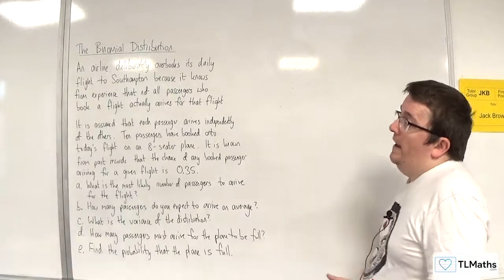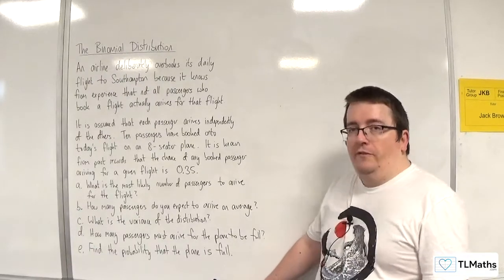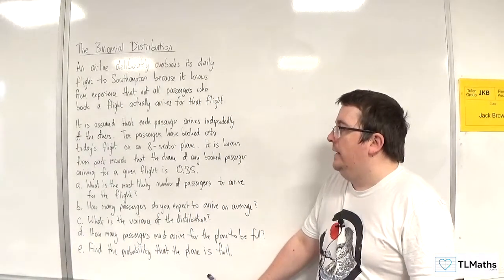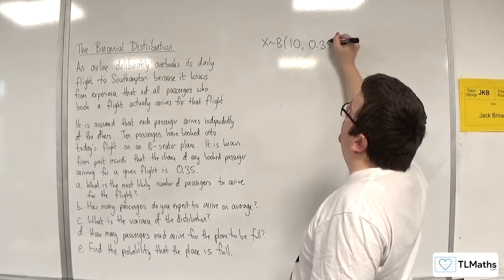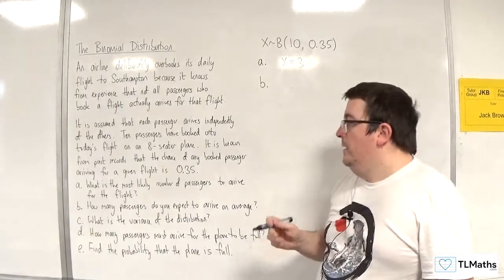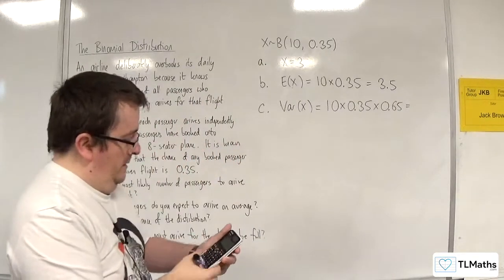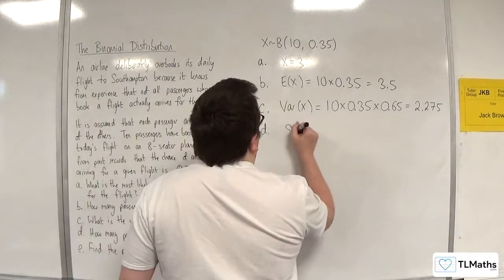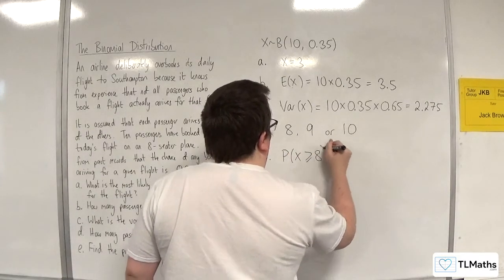OCR MEI Statistics Minor I: Binomial Distribution: 02 Example